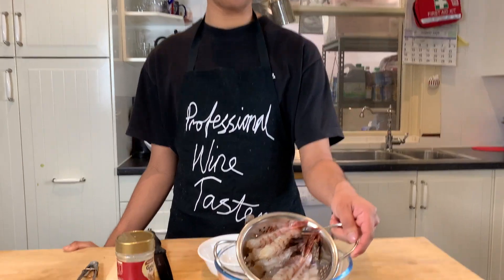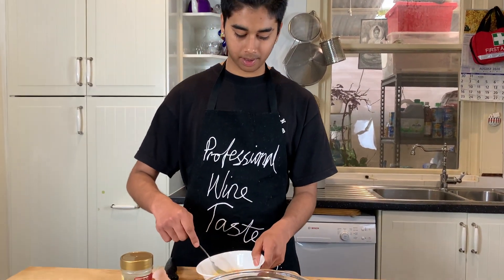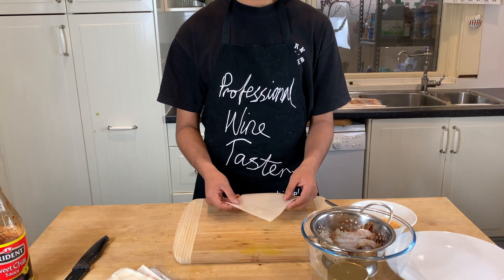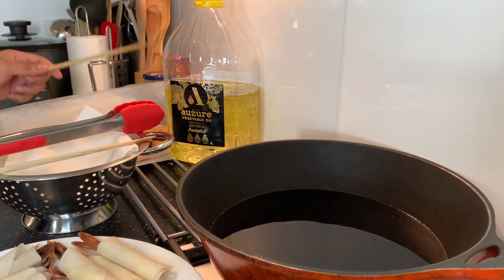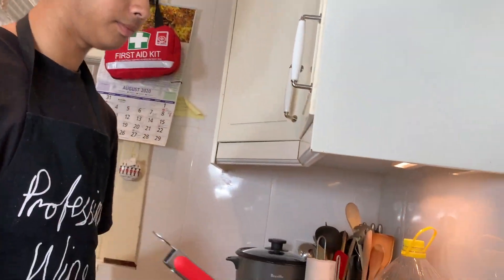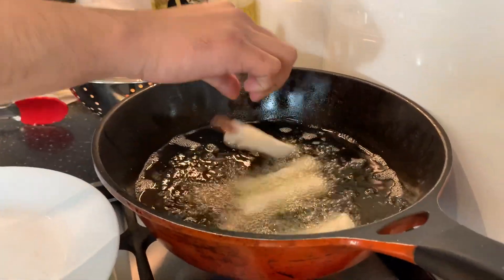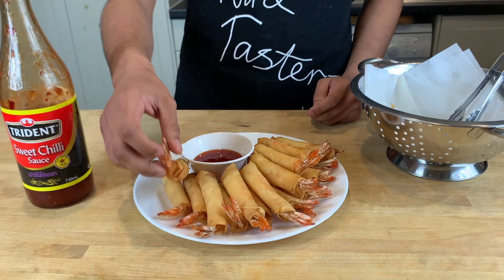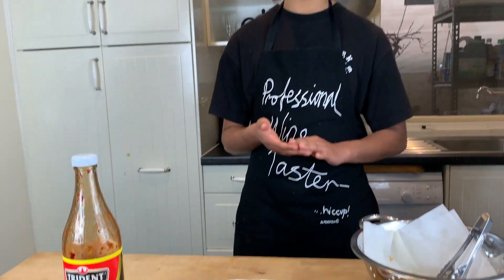Prawns Roll Appetizer